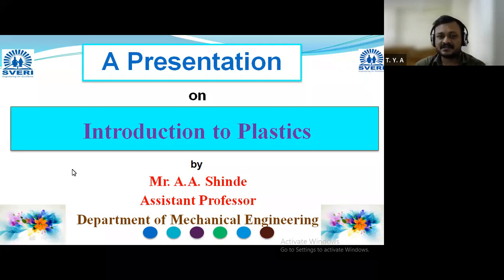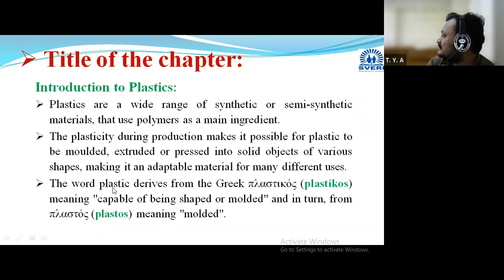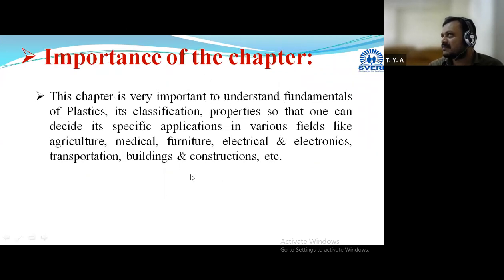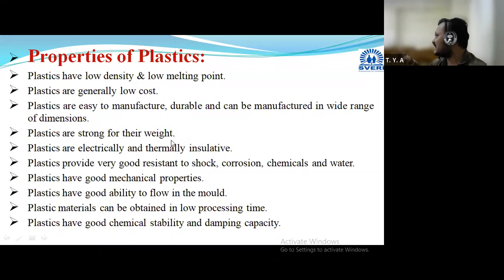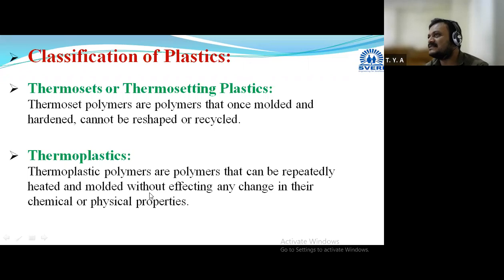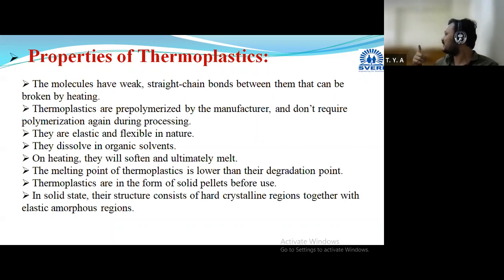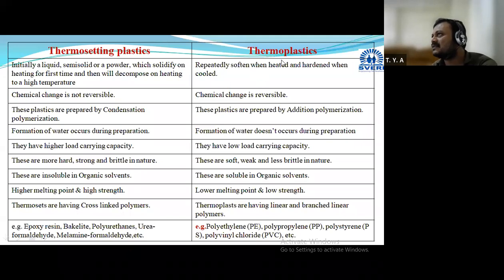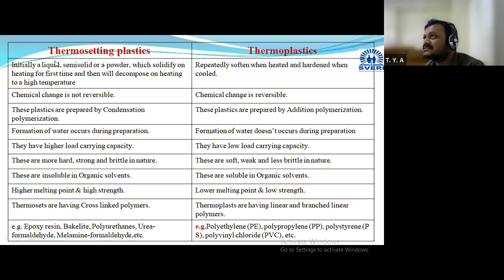Lecture No 02 Introduction to Plastics and its Classification